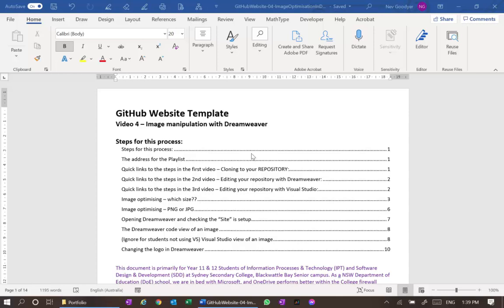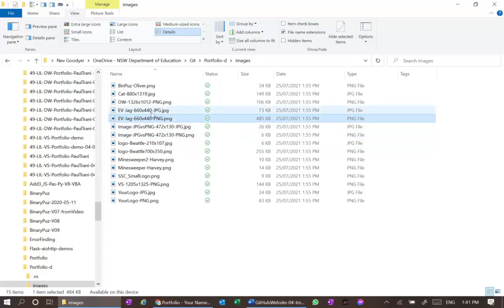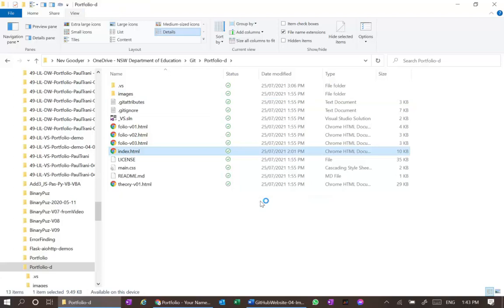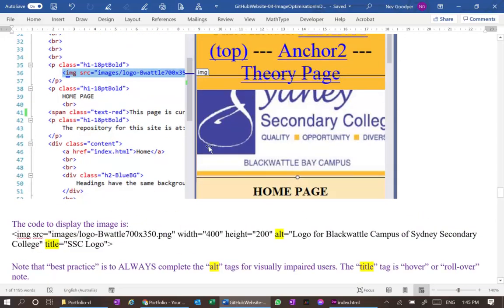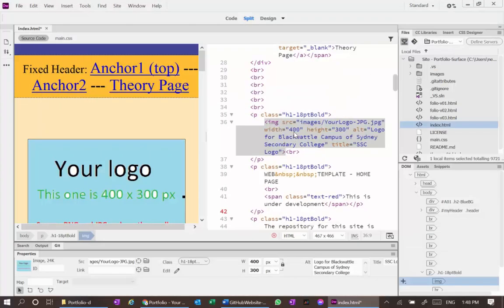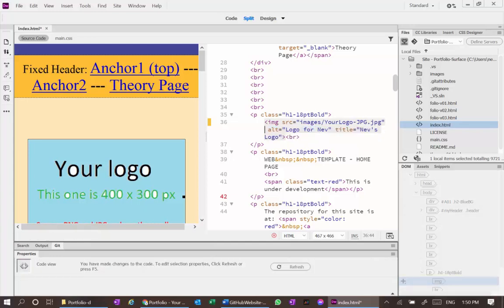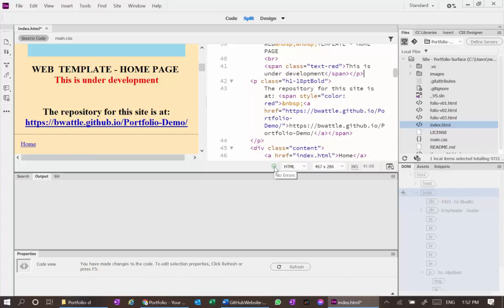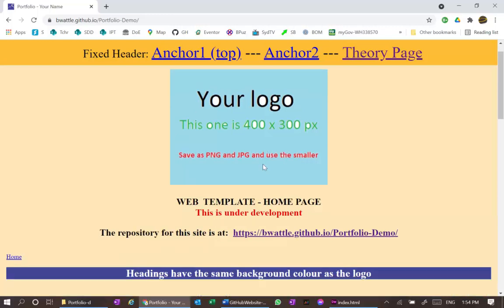GitHub Website Template 04 - Image manipulation with Dreamweaver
This series of videos will step through the creation of a simple, mobile compatible static website, hosted on GitHub. The Word document showing the image manipulation is Anyone wishing to edit a static website with Dreamweaver may find this video helpful.
Logging:
0:00 Intro
0:20 View Word doc in web view
0:30 Discuss the need for 3 sizes
0:50 View small 60 pixel logo - web and file
2:04 Compare sizes of 2 logo files
2:45 Open in Paint and change image size
3:25 Distort by unchecking "Maintain aspect ratio"
4:23 Open index.html in Dreamweaver
4:45 Check "site setup"
5:20 Close other open files
5:40 "Manage Sites"
6:00 Click logo image and view code
6:20 Roll over code to see thumbnail
6:48 See title code and view in website
7:20 View the Properties window and compare Alt and Title properties with the code
7:48 Explain "relative" path for the image
8:30 Navigate to the new image with the Properties window file dialog
9:24 Change "Alt" and "Title" in Properties box
10:00 View local web version
10:15  Ctrl+S, Alt+Tab, F5 to view changes
10:50 Delete width and height
11:40 Trying to change dimensions in the Properties dialog, but the aspect ratio is locked!
12:10 Change dimensions in code - note distortion of the image
12:50 Remove width & height
13:00 Note error message and repair according to error message
13:40 Final check to see changes are OK
13:50 Commit changes to GitHub
14:20 Check the correct Repository location
15:00 Check web version to see change
15:56 End